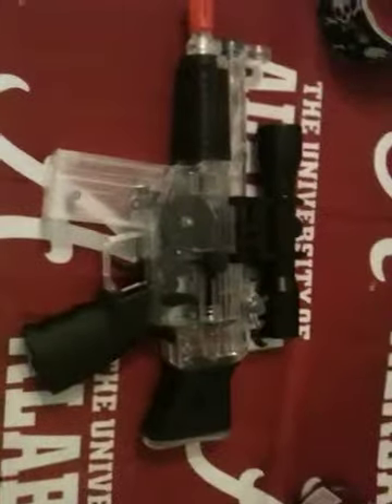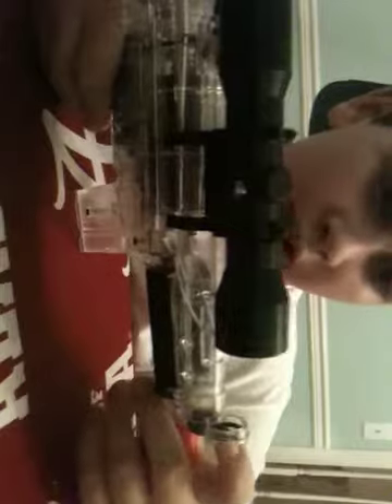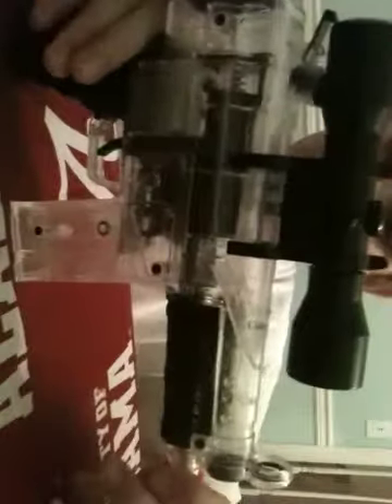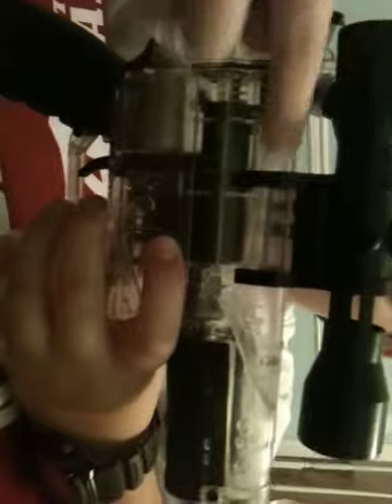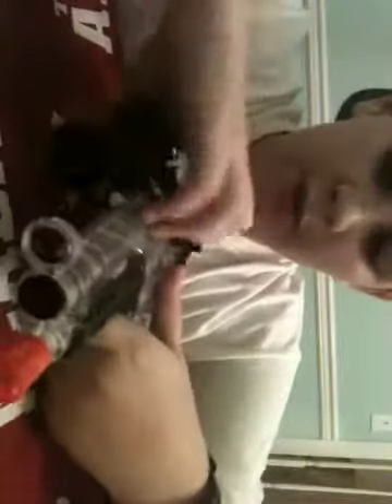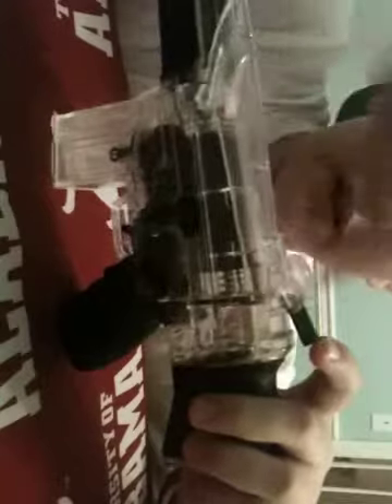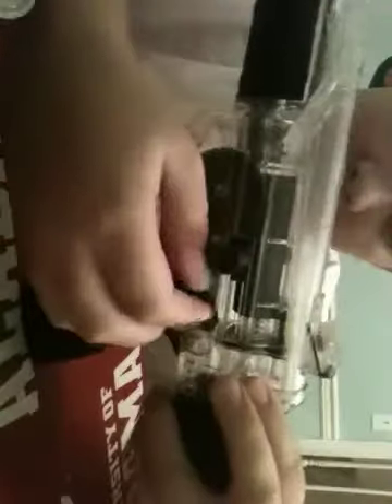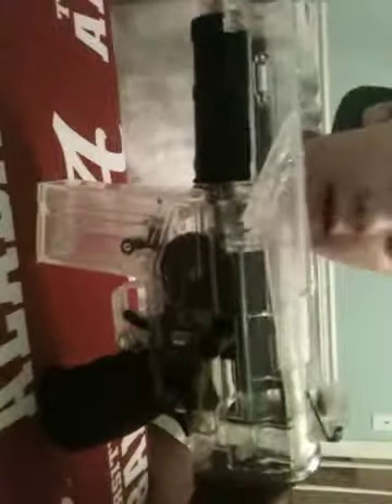My kepris airsoft gun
Im not sure how man feet the gun shoots pure second?